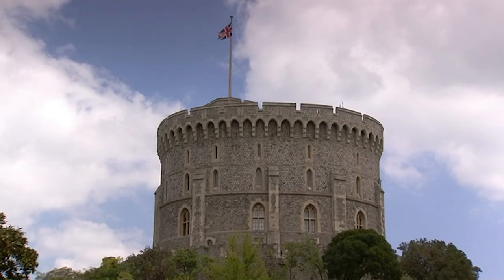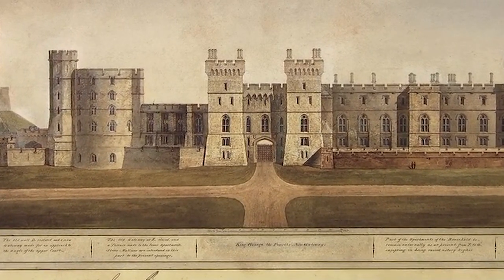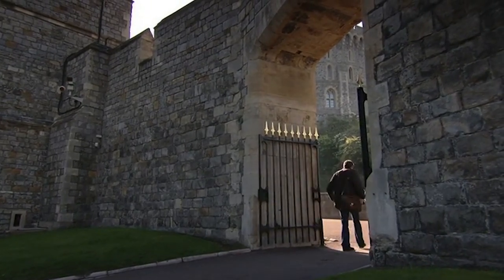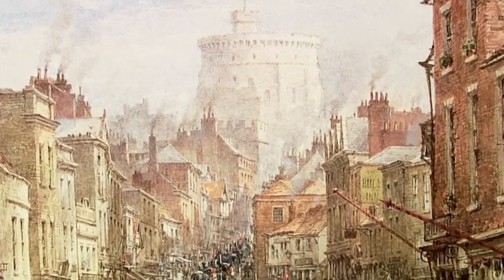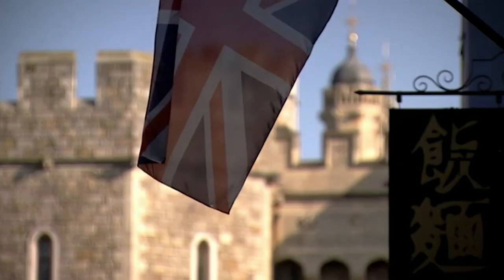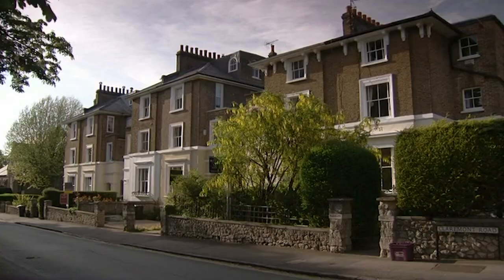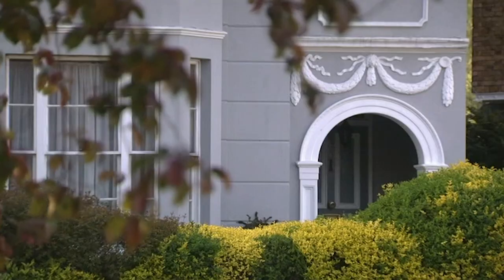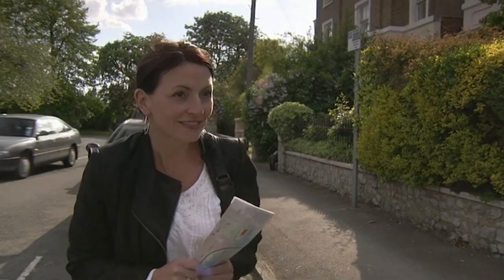Davina McCall Traces Links To Windsor Castle | Who Do You Think You Are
Davina McCall makes some intriguing and shocking discoveries as she delves into her family's past. As a child of divorced parents, Davina, who is half-French, was brought up by her paternal grandmother in England and knows very little about her maternal French heritage. She also wants to find out if there is any truth behind the story that has been passed down for generations, claiming that the English side of her family is descended illegitimately from royal blood.

Davina's grandmother reveals that she believes Davina's great great, great, great-grandfather, James Thomas Bedborough, is the illegitimate son of George IV. The trail does indeed lead to Windsor but not quite in the way Davina expected.

On her French side, Davina wants to find out more about her great-grandfather Celestin Hennion. Her starting point is a medal that was given to Hennion by George V in gratitude for organising security for the monarch's trip to France in 1914. Davina knows her great grandfather was Head of the French police at the time, and decides to head to Paris to find out more.

In Paris, Davina is amazed to discover that her ancestor was famous throughout France and responsible for revolutionising the French police service. She also finds out that he was at the centre of a case that rocked France politically and divided the nation bitterly.

📺 All episodes of Who Do You Think You Are are now available on iPlayer

In each episode one of Britain's best-loved celebrities traces their family tree to reveal the surprising, extraordinary and often moving stories of their ancestors.

We publish new videos twice a week with the most memorable moments from the show.